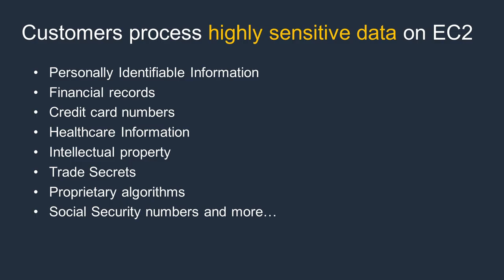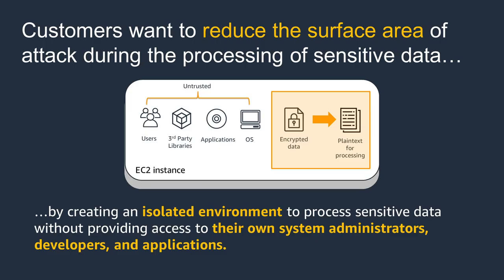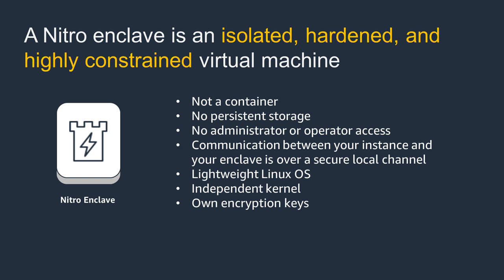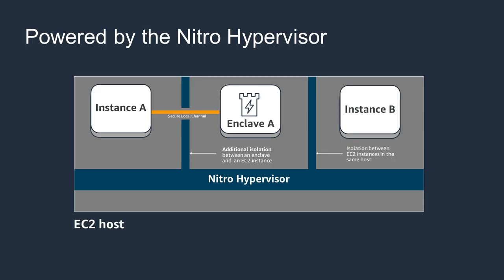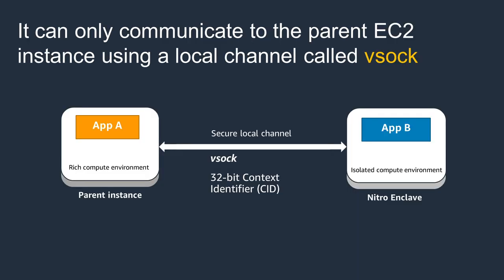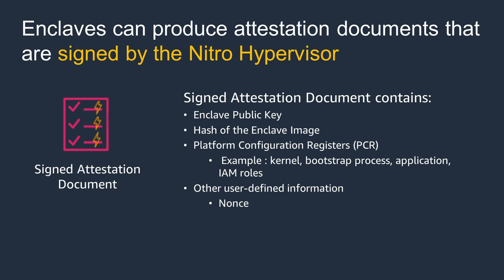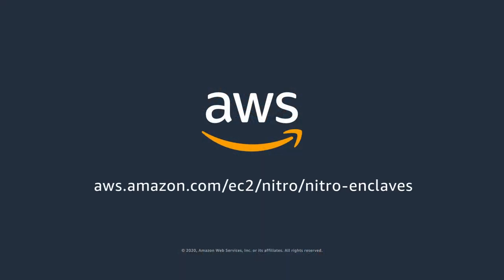Introducing AWS Nitro Enclaves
AWS Nitro Enclaves is a new EC2 capability that enables customers to create isolated compute environments (enclaves) to further protect and securely process highly sensitive data such as personally identifiable information (PII), healthcare, financial, and intellectual property data within their Amazon EC2 instances. Nitro Enclaves helps customers reduce the attack surface area for their most sensitive data processing applications.